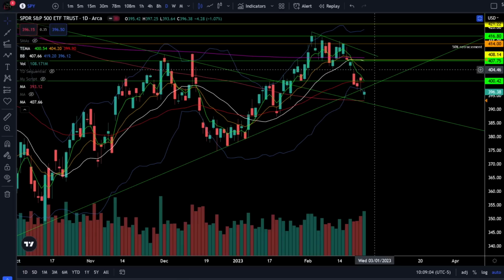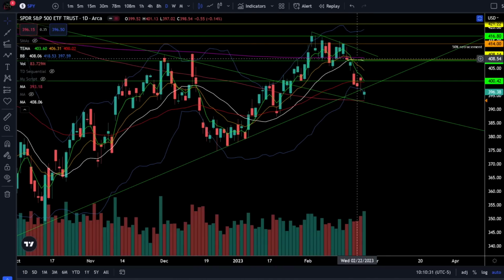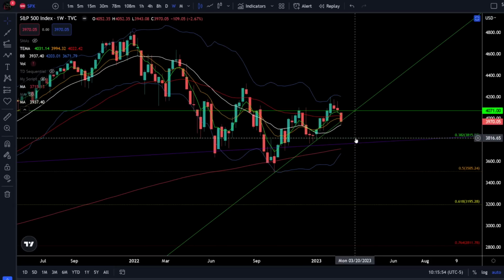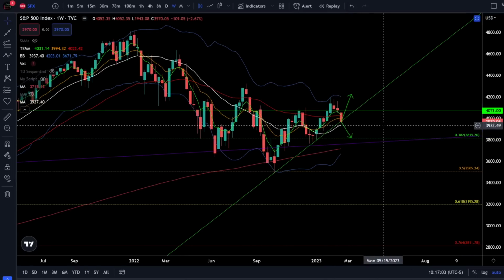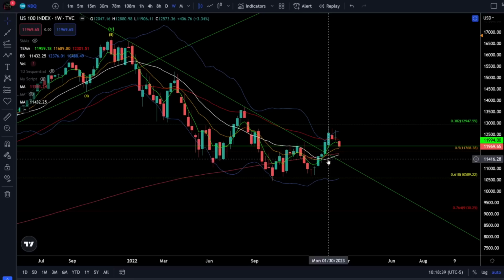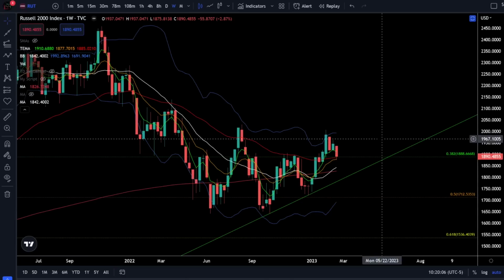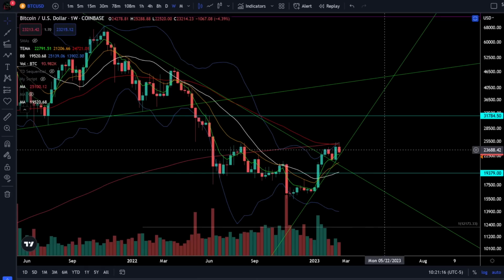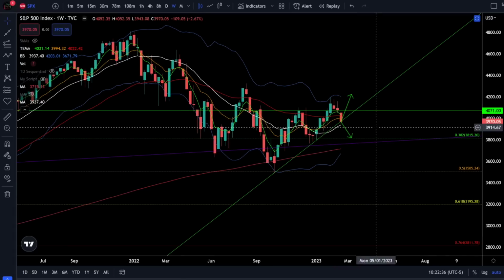What the SP500 Does Next Will Be CRITICAL!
[0:00] Intro
[0:20] S&P500 / SPX
[5:09] Nasdaq100 / NDX
[5:55] Dow Jones / DJI
[6:45] Russell2000 / RUT
[7:15] VIX
[7:45] BTC / Bitcoin
[8:13] US Dollar / DXY
[8:52] Conclusion

It's decision time for the SP500 and we're going to let the price action do ALL of the talking of where the next leg is going in this market. Today includes a quick price action lesson to help you be a price action trader and not a market direction cheerleader. Know all price action scenarios and then trade what the market gives you by following price and trend. Check out the analysis!

In this weekend update we will review weekly and monthly charts of the S&P500 (SPX), Nasdaq100 (NDX), Dow Jones Industrial (DJI), Russell2000 (RUT), and Bitcoin (BTC). We'll also look at the VIX and ARKK.